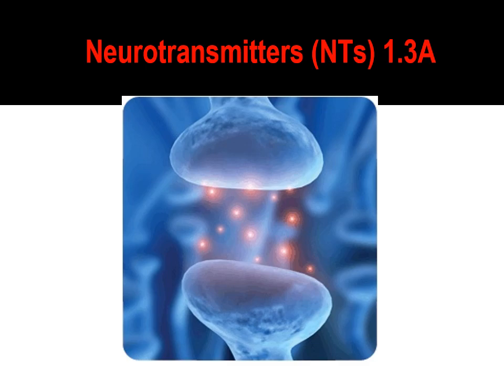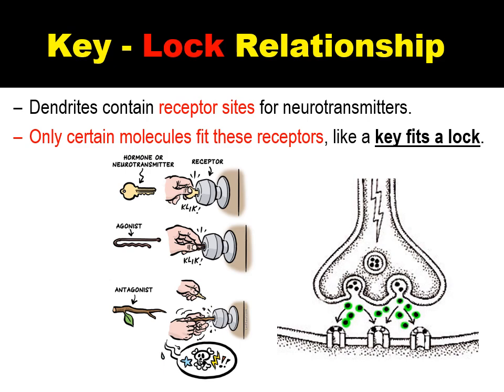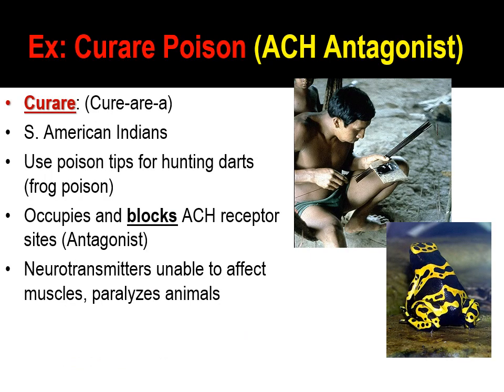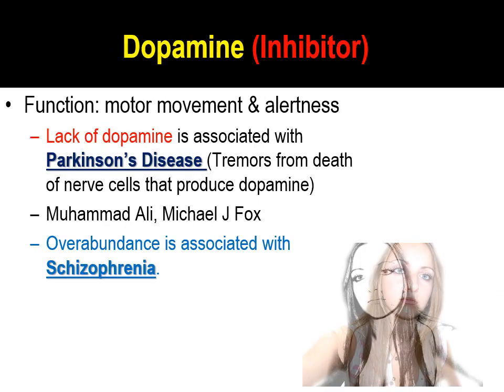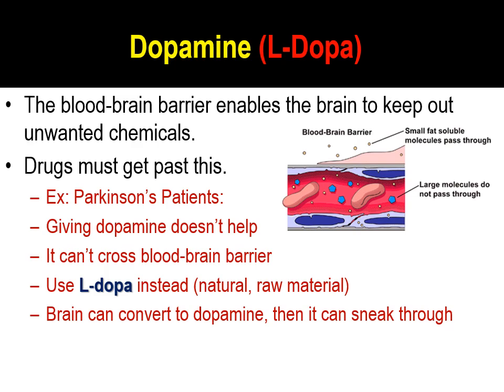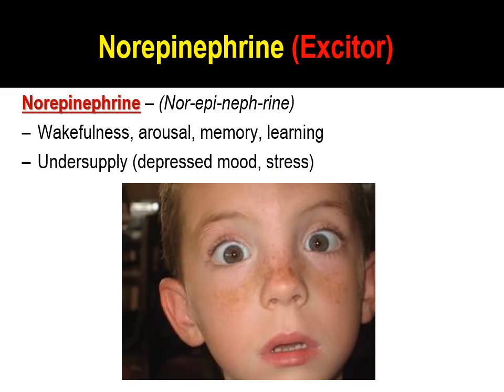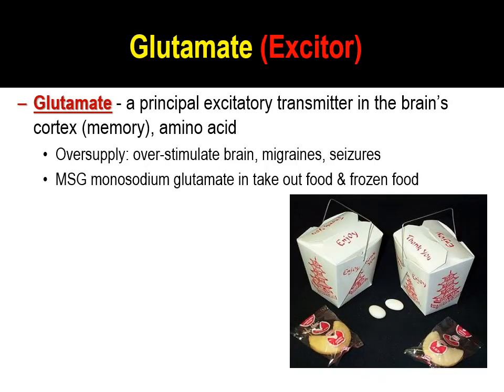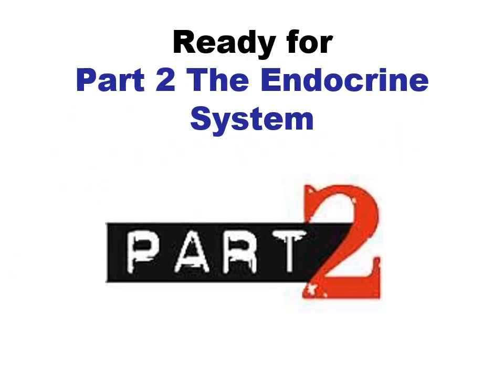Neurotransmitters 1 3A